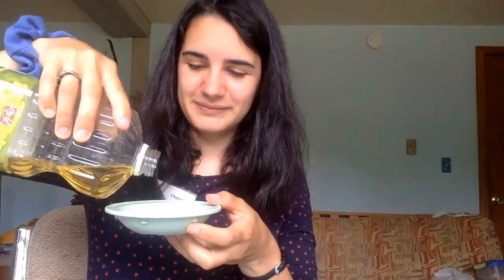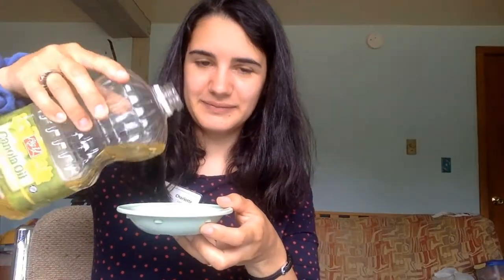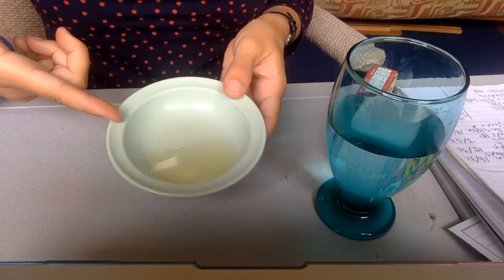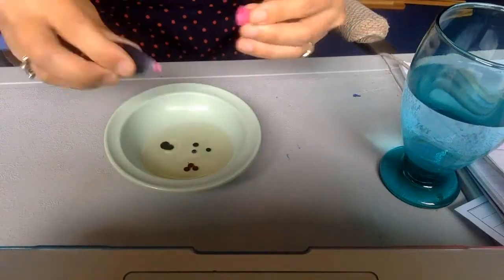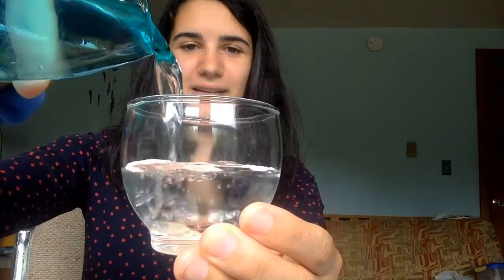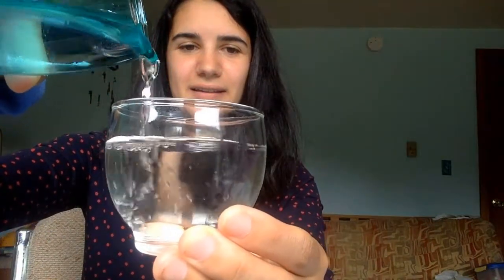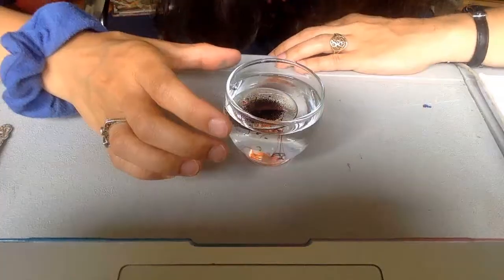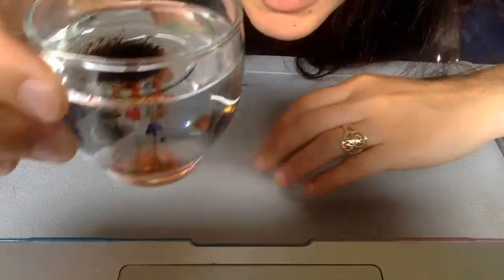Science Experiment: Rainbow Rain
This is a fun and beautiful science experiment you can do with Charlotte our Children's Librarian!